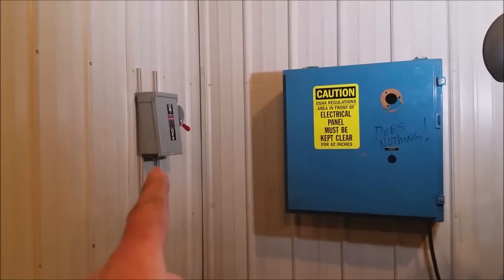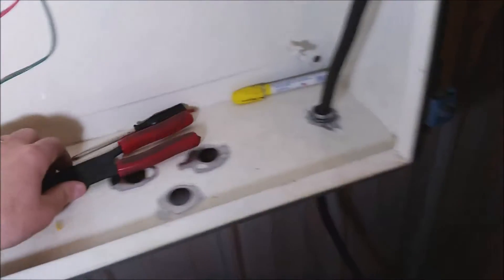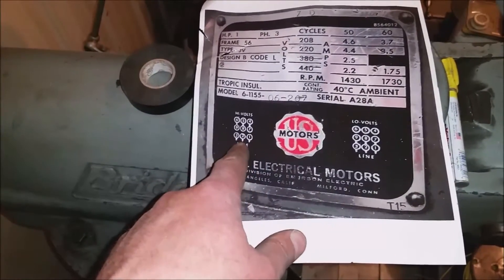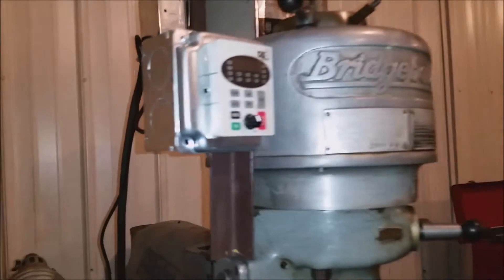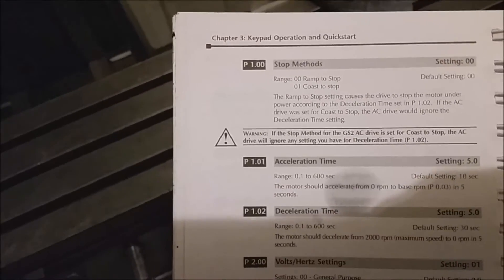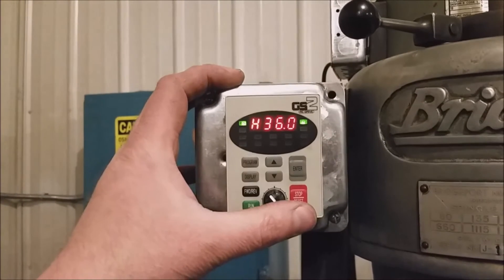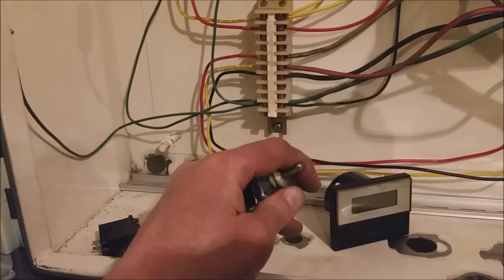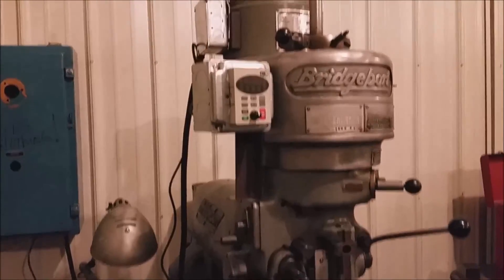Bridgeport Mill VFD hook up part 2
Video 9 Bridgeport VFD hook up part 2

Note: I should have had wires 4/5/6 tied together for this low voltage setup.